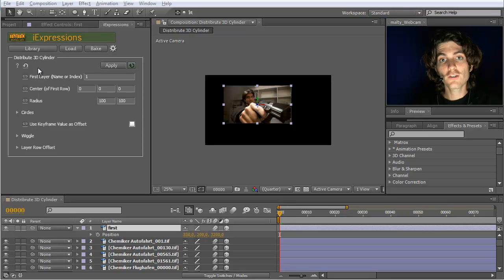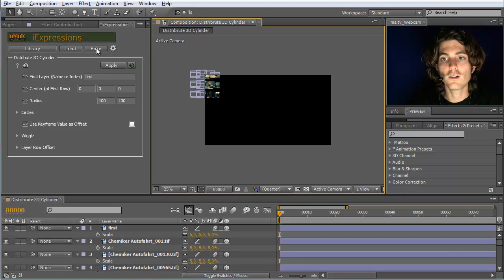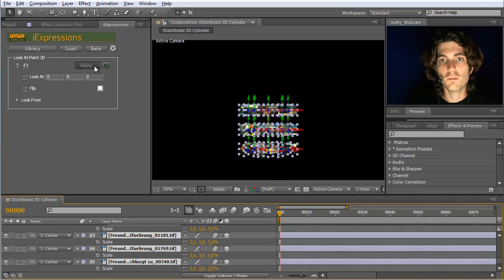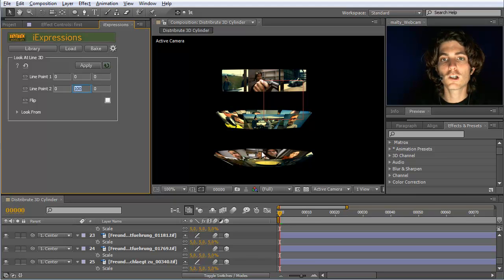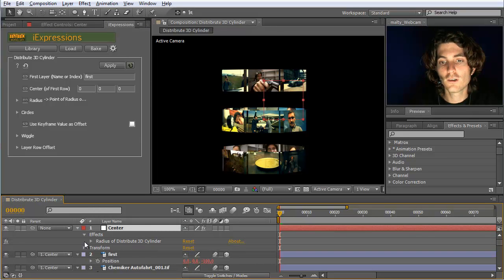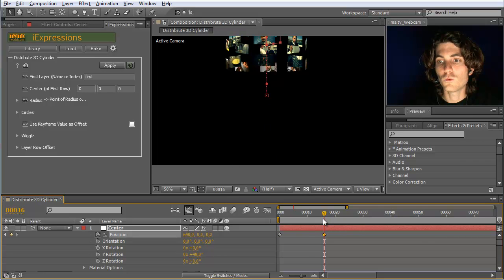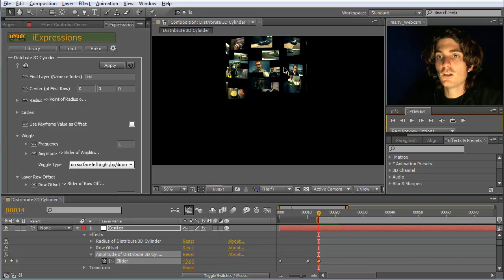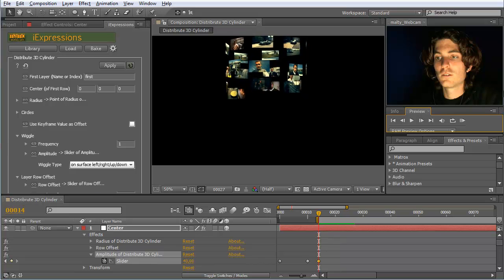After Effects Layer Placement Quick Tip: Distribute 3D Cylinder